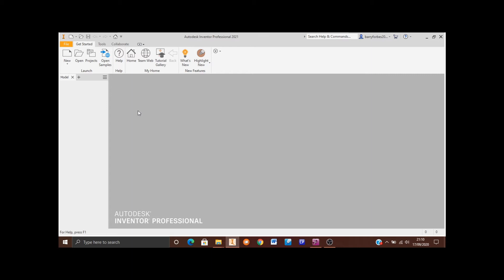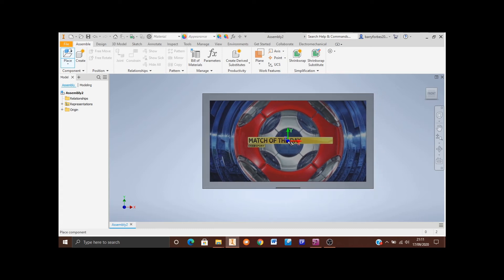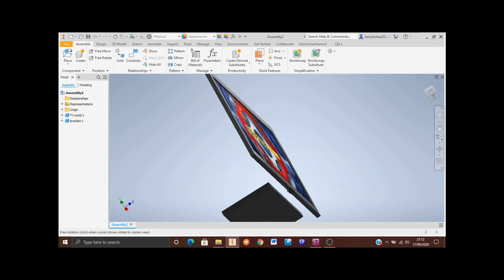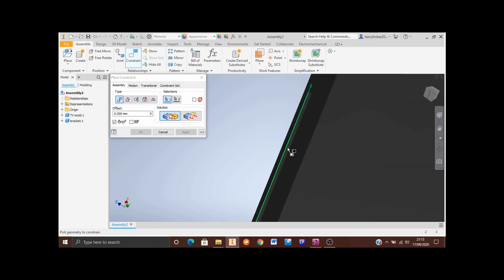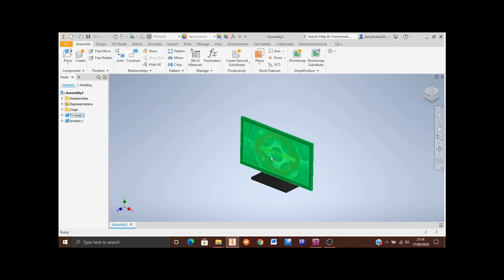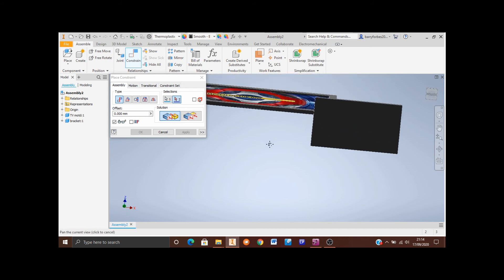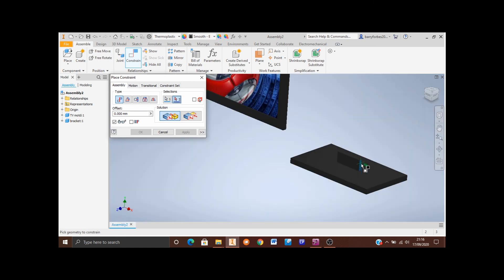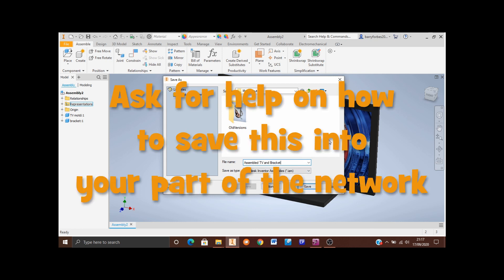S2 - 4. Assembling the TV and bracket